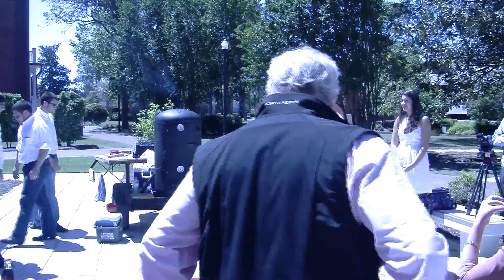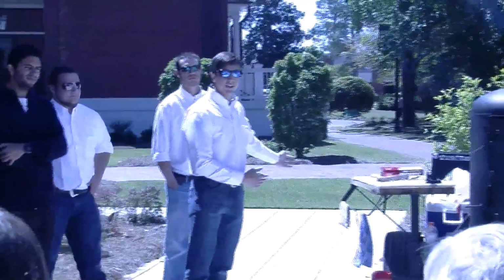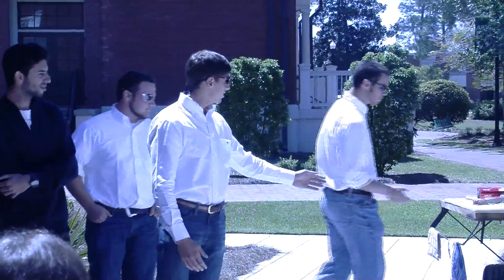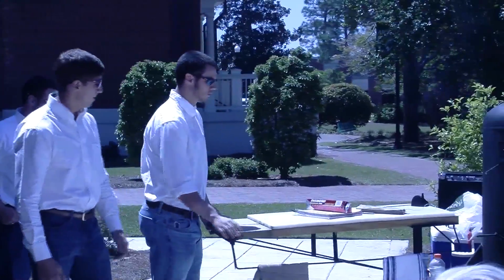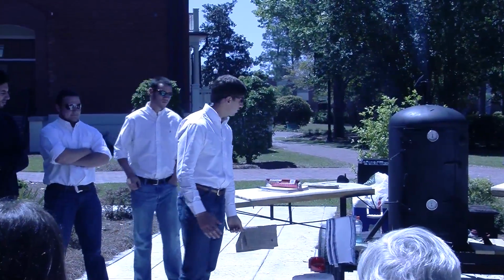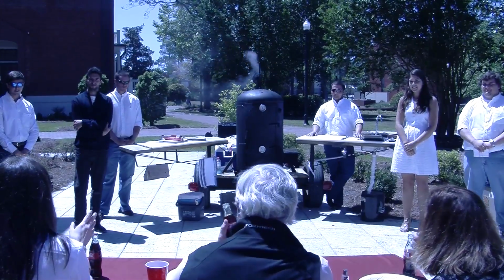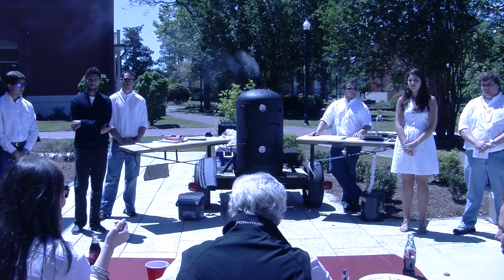class exercise sharks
For Franzelle